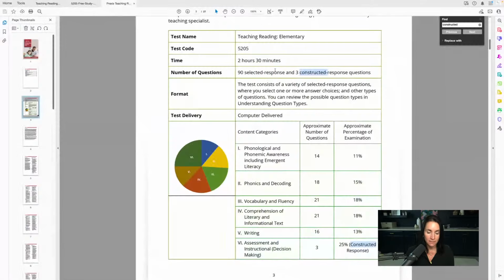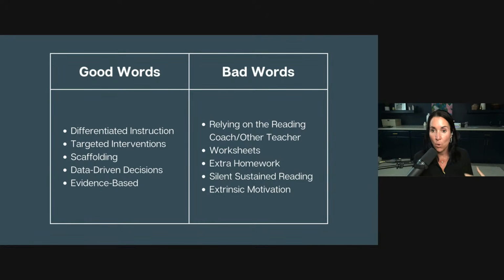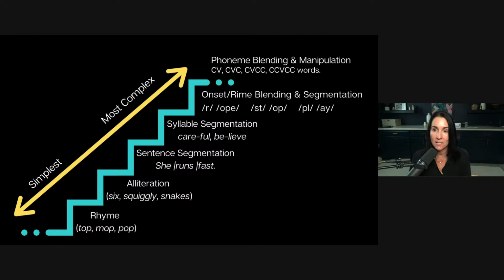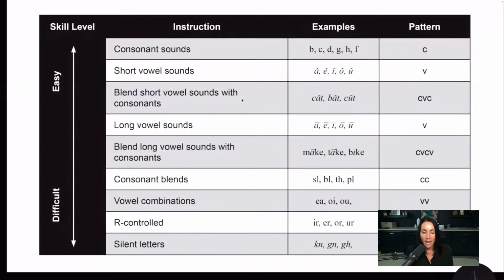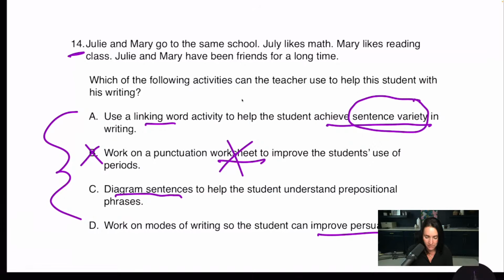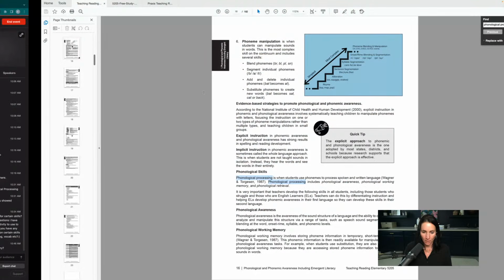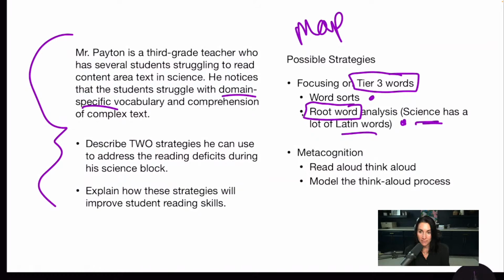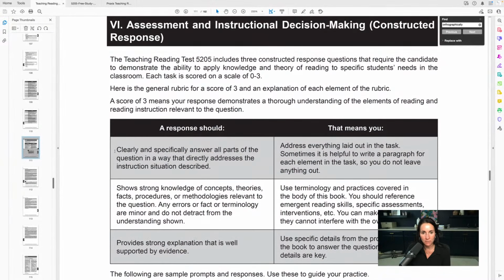Praxis Teaching Reading 5205 Webinar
To get the study guide and replay for this Praxis Teaching Reading 5205 webinar, please fill out the form on this